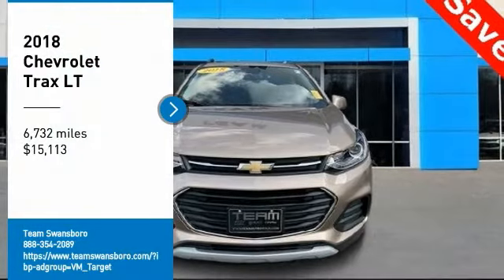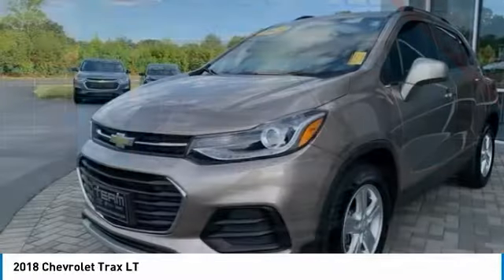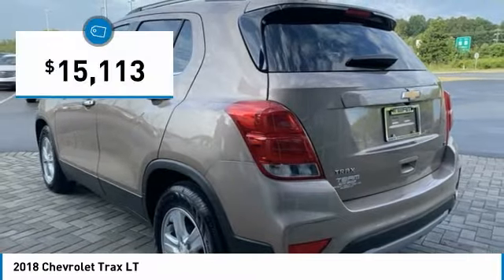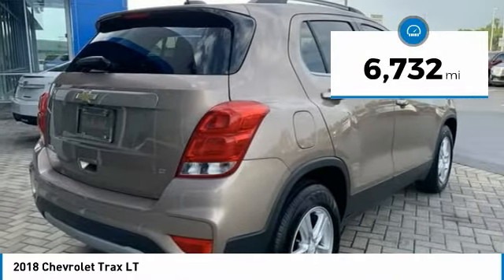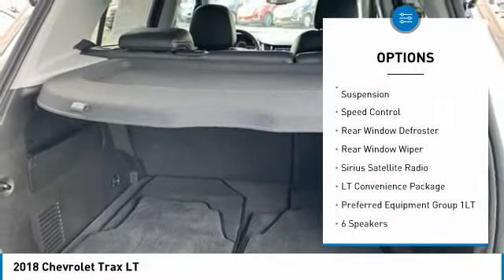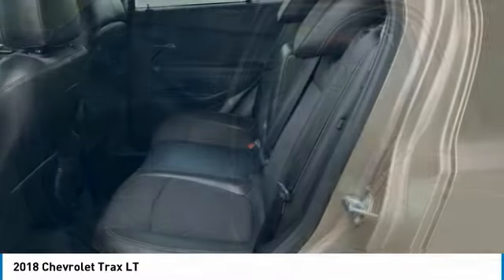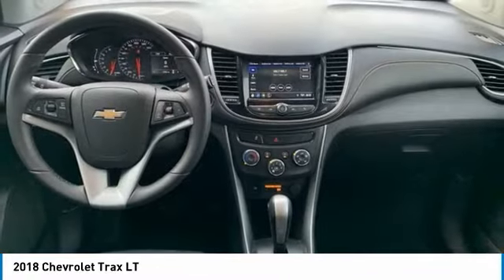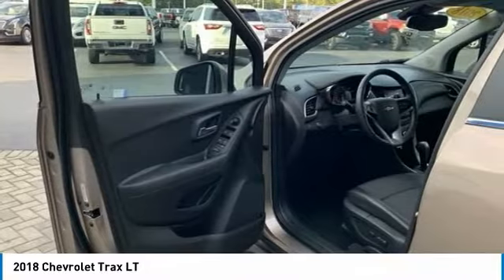2018 Chevrolet Trax 2018 Chevrolet Trax LT FOR SALE in Swansboro, CA P6435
Stop in today for a test drive of this U 2018 Chevrolet Trax

Team Swansboro
1435 W Corbett Ave

First Oil Change Free, FREE Car-Washes for Life.   TEAM CERTIFIED 1 year/12,000 miles of Standard Warranty Coverage and 1 year/12,000 miles of Basic Maintenance Coverage through Zurich North America We offer No-Hassle No-Haggle Market Based Pricing so please call to check on the availability of this vehicle - Shop 24 hours a day - Home of the FREE CAR WASHES FOR LIFE - We ll buy your vehicle even if you don t buy ours. All pricing reflects 1500 in Down Pmt Assistance. Must finance through dealer s participating lenders to qualify. All prices EXCLUDE tax, tag, title, electronic processing fee, environmental protection fee, and dealer admin fee. All prices are subject to change without notice due to marketplace changes. See dealer for details.This Vehicle includes the following Packages and Options: LT Convenience Package (2 Spare Keys Key System, 3-Spoke Leather-Wrapped Steering Wheel, 6-Way Power Driver Seat Adjuster, Body-Color Door Handles w/Chrome Accent, Deluxe Cloth/Leatherette Seat Trim, Keyless Open, and Keyless Start), Preferred Equipment Group 1LT, 16 Aluminum Wheels, 2 USB Ports w/Auxiliary Input Jack, 2-Way Manual Front Passenger Seat Adjuster, 3.53 Final Drive Axle Ratio, 4-Way Manual Driver Seat Adjuster, 6 Speakers, 6-Speaker Audio System Feature, ABS brakes, Air Conditioning, Brake assist, Bumpers: body-color, Chevrolet MyLink, Chevrolet MyLink Audio System, Compass, Delay-off headlights, Deluxe Cloth Seat Trim, Driver door bin, Driver vanity mirror, Driver s Seat Mounted Armrest, Dual front impact airbags, Dual front side impact airbags, Electronic Stability Control, Emergency communication system: OnStar and Chevrolet connected services capable, Exterior Parking Camera Rear, Front anti-roll bar, Front Bucket Seats, Front Bucket Seats w/Driver Power Lumbar, Front License Plate Bracket, Front reading lights, Front wheel independent suspension, Fully automatic headlights, Heated door mirrors, Illuminated entry, Knee airbag, Low Tire Pressure Warning, Occupant sensing airbag, Outside temperature display, Overhead airbag, Panic alarm, Passenger door bin, Passenger vanity mirror, Power door mirrors, Power steering, Power windows, Radio data system, Rear seat center armrest, Rear side impact airbag, Rear window defroster, Rear window wiper, Remote Keyless Entry, Roof rack: rails only, Security system, SiriusXM, SiriusXM Satellite Radio, Speed control, Speed-sensing steering, Split folding rear seat, Spoiler, Steering Wheel Mounted Audio Controls, Tachometer, Telescoping steering wheel, Tilt steering wheel, Traction control, Trip computer, and Variably intermittent wiperS.